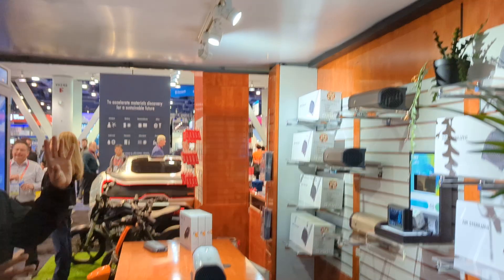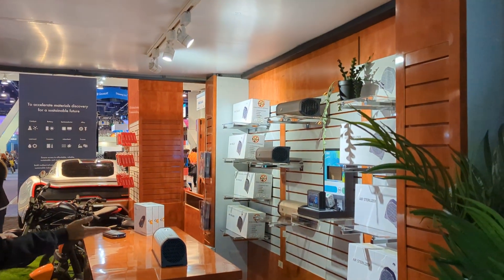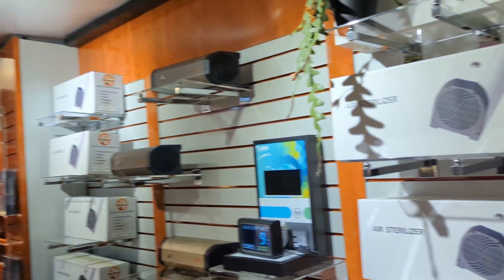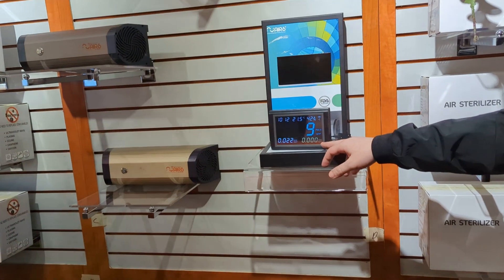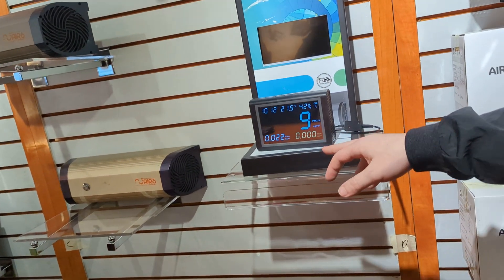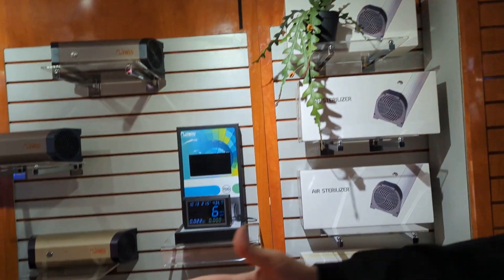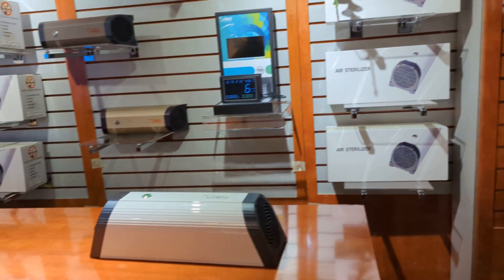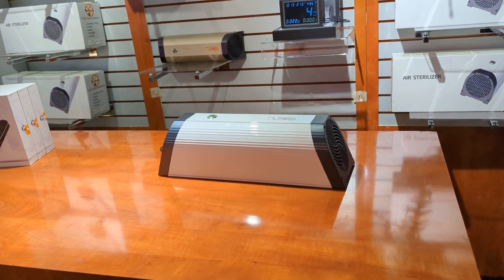PXL 20230105 190954215 TS